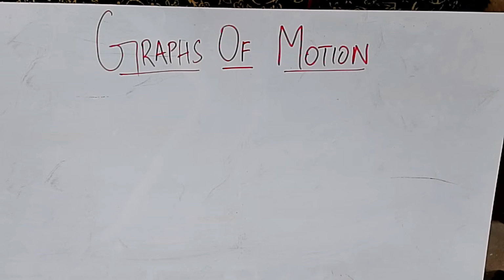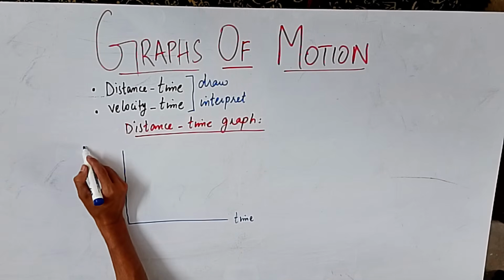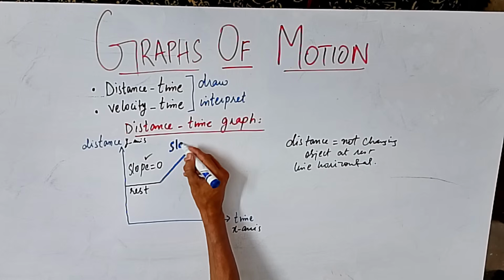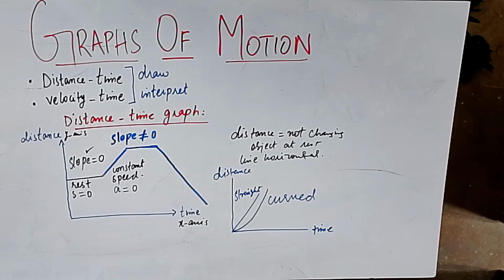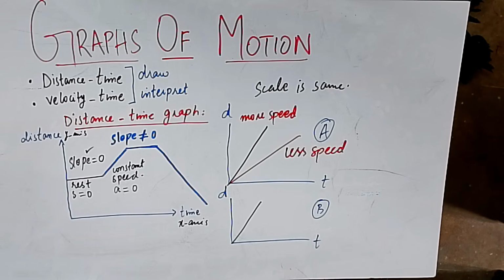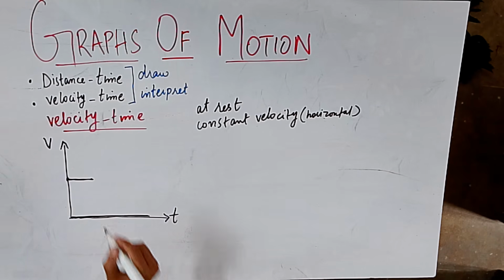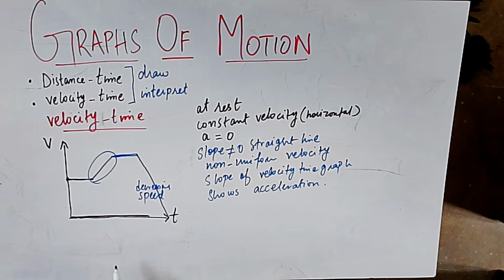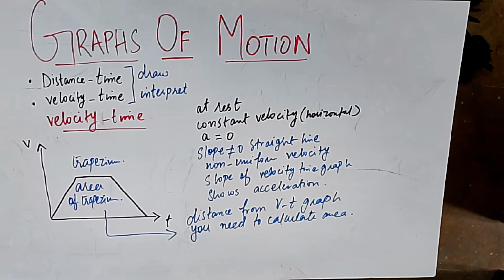Graphs of Motion Class 9 Physics